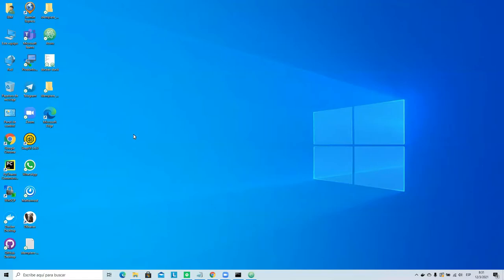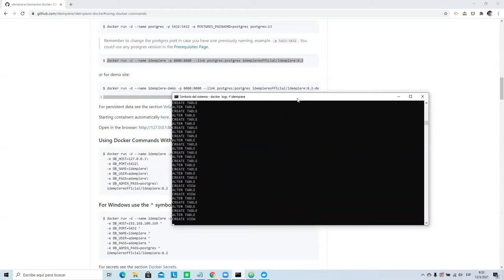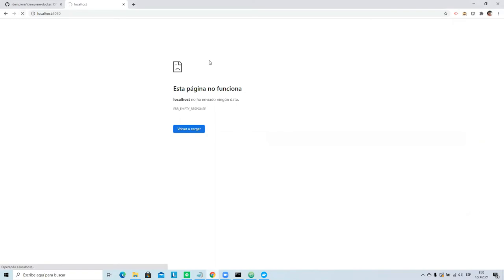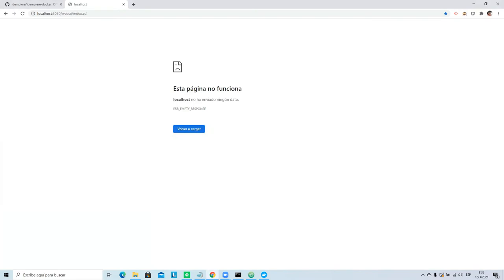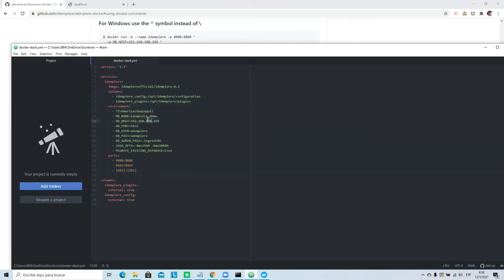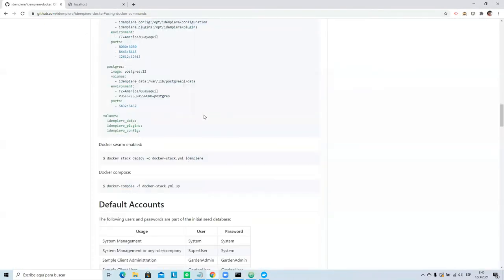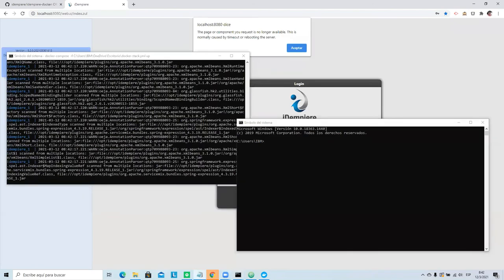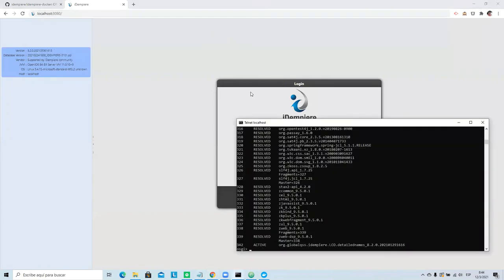Docker installation over Windows, Linux and Mac - 15 Minutes in iDempiere Video Meeting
Thanks to Orlando Curieles for this amazing contribution and presentation.